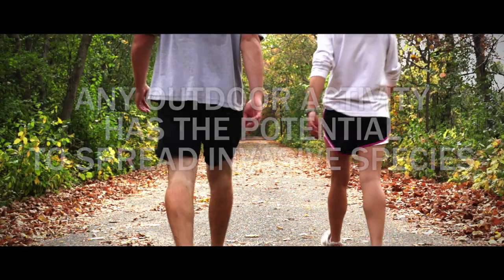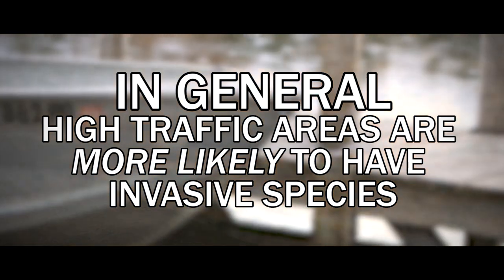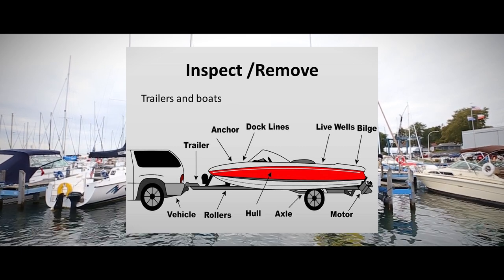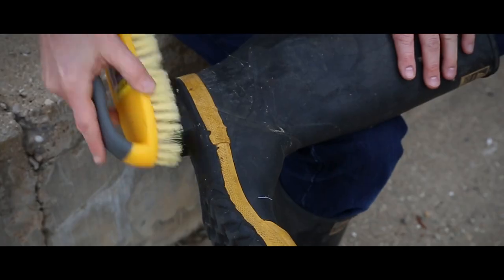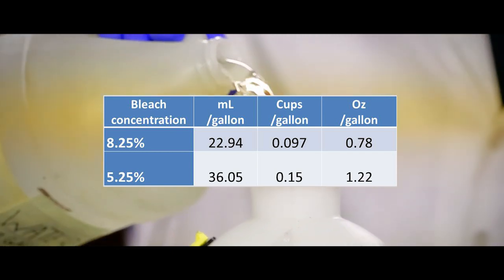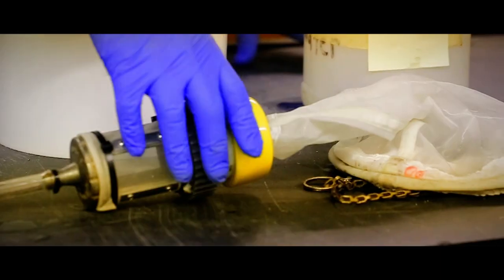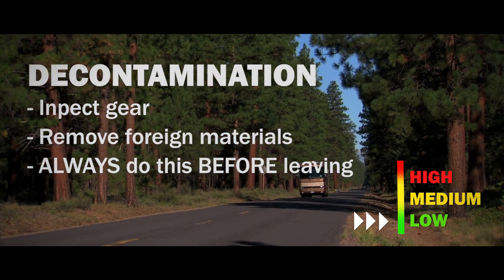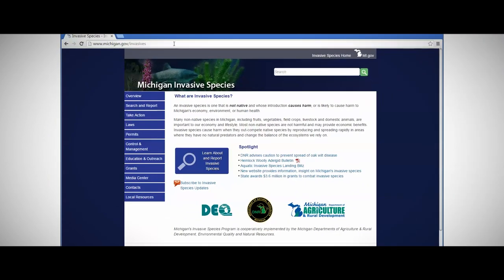Invasive Species: Decontamination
Does your work take you to several outdoor sites in one day? Do you fish or hunt at different locations in the same week? If so, your actions could be considered high-risk for spreading invasive species around the state.

The good news? Anyone can adopt some simple steps to safely remove invasive species from clothing, gear and vehicles.

Watch these short companion videos, Invasive Species: The Basics and Invasive Species: Stopping the Spread, to find out more.

Visit michigan.gov/invasivespecies and learn more about what to watch for and how to respond.